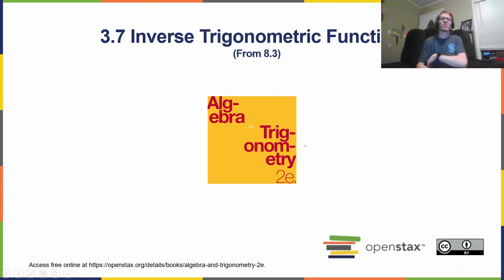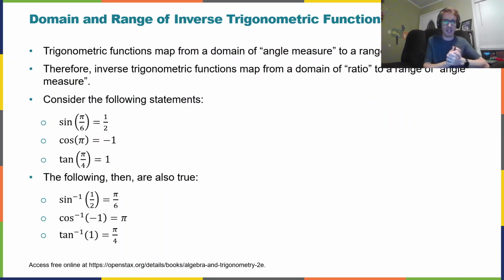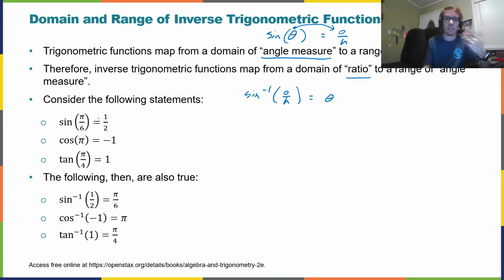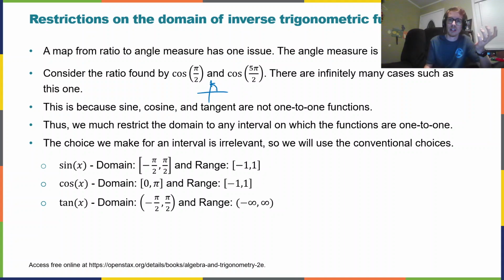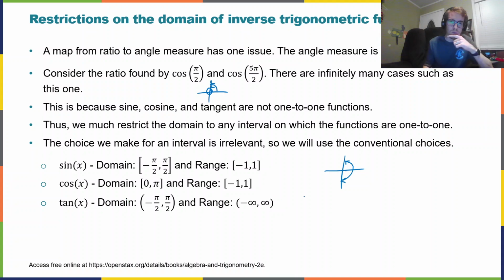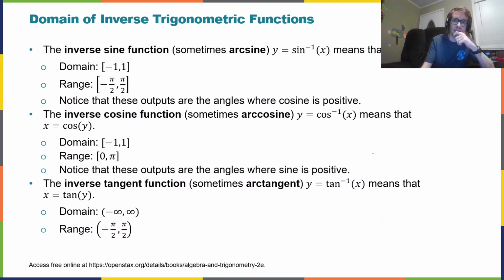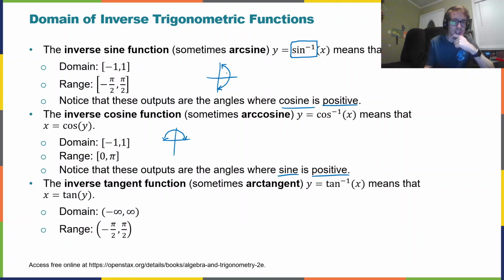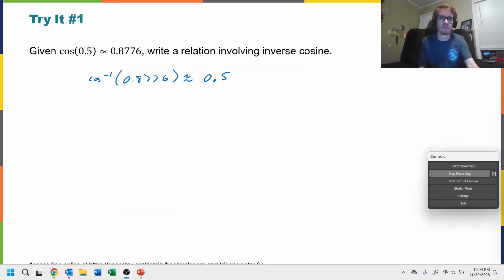3.7 Inverse Trigonometric Functions [part 1]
Video defining inverse trigonometric functions and determining their domains.